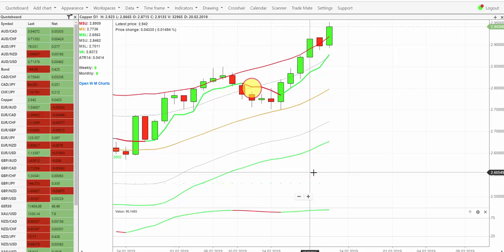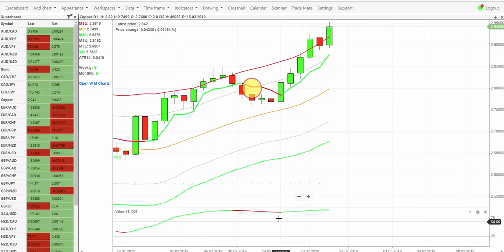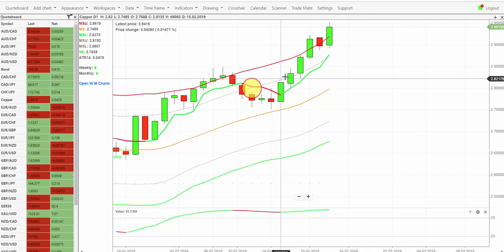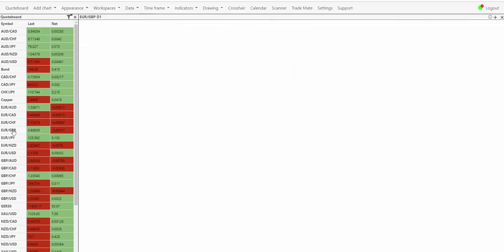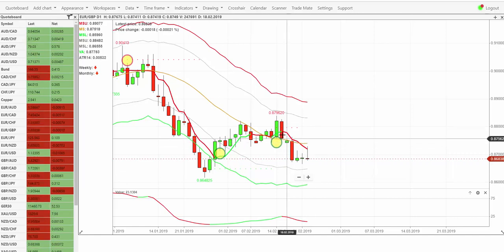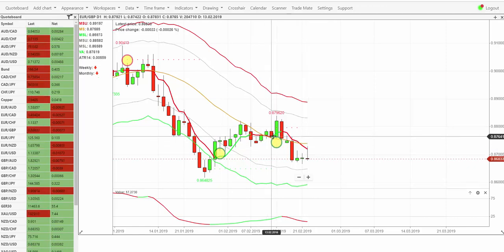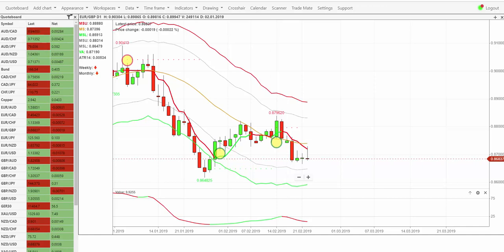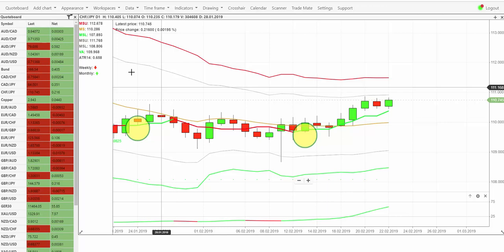Trades of the week - Trades You Should Have Taken